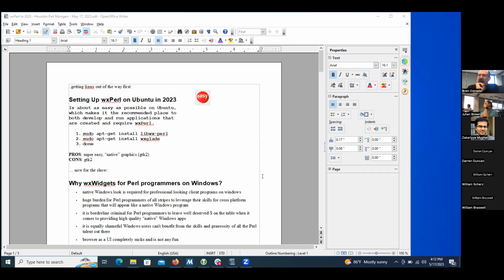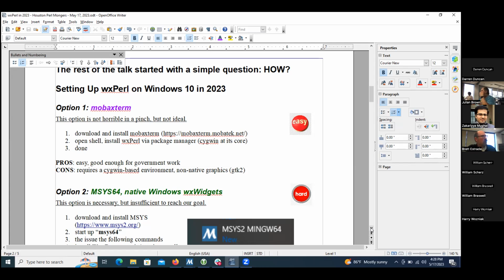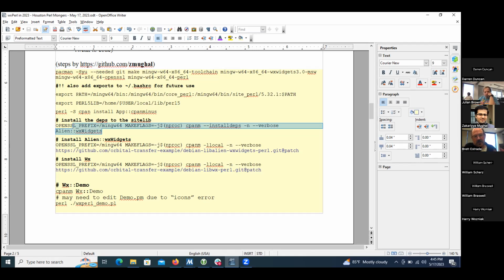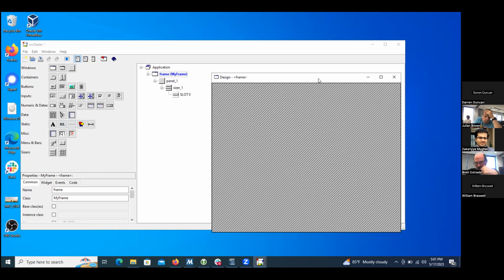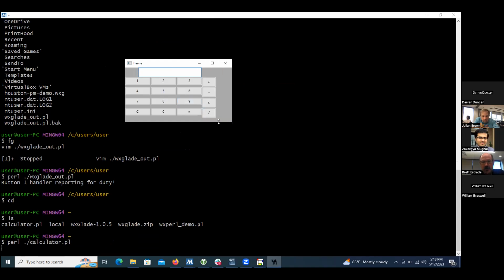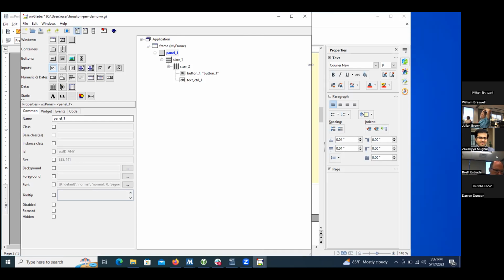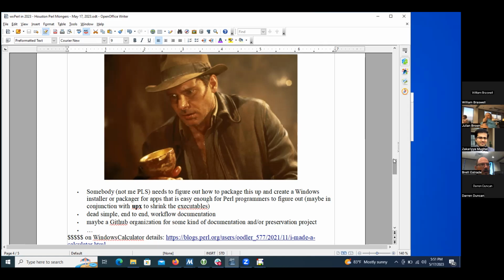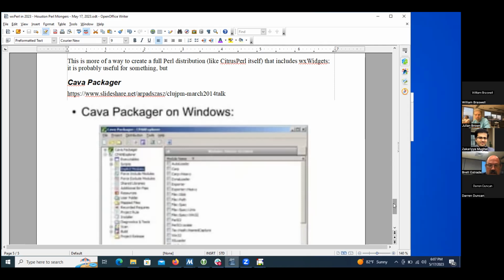WxPerl in 2023 - Houston Perl Mongers - May 18, 2023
How to setup and use WxPerl, to generate a native GUI app.